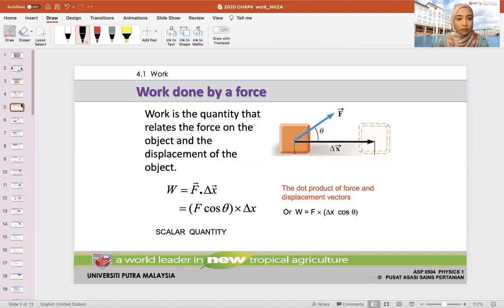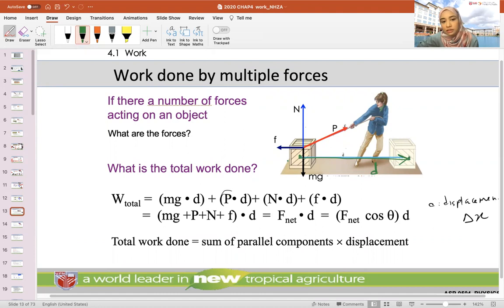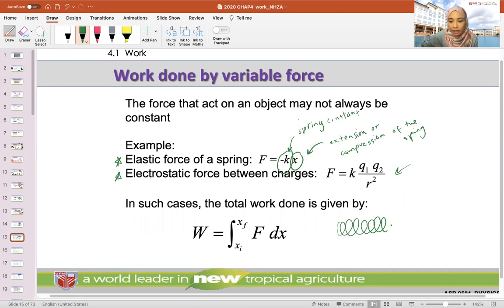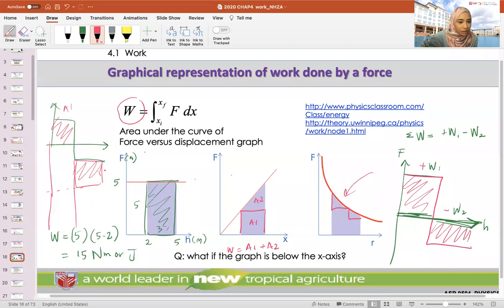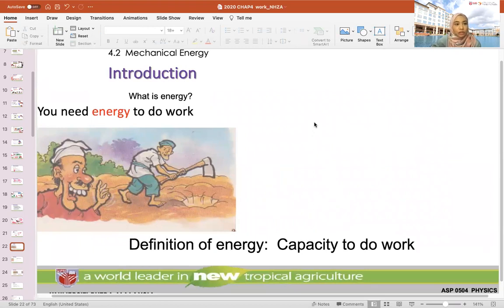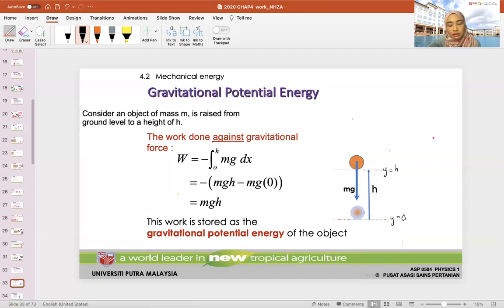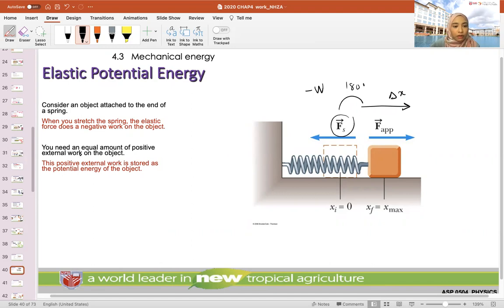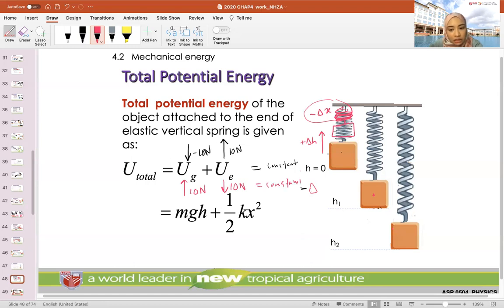Week 8: Chapter 4 Part 2 (K19)